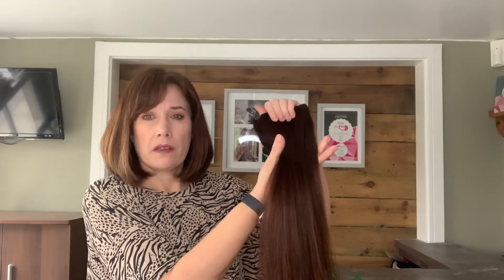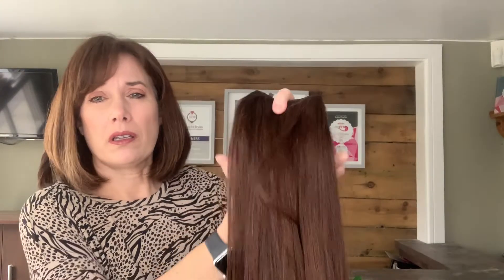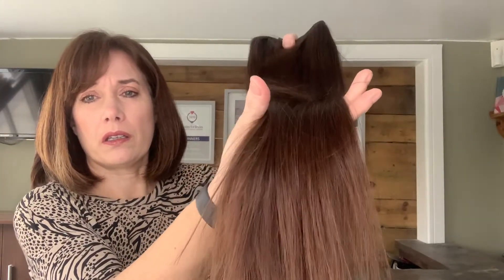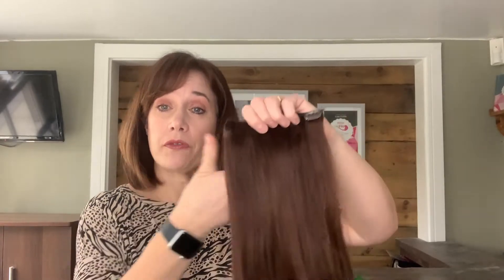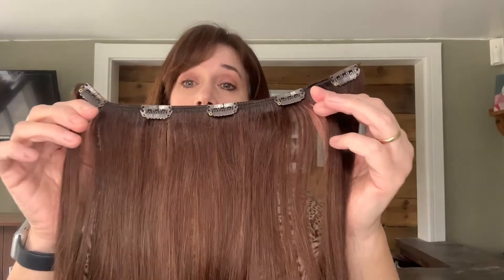One-Piece Hair Extensions Explained - | The Difference Among 40g, 80g & 120g Piece | By Cliphair™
Lisa Curtis from Geministyling who is an Award-Winning Bridal Hair Specialist has been using our hair extensions for over 6 years. She has helped us explain the difference between our One-piece Clip-in Hair Extensions in this video tutorial.

What do you think of this look? Let us know! 👇

HAIR INFO⬇⬇⬇

Show off your looks! WearCliphair

About CliphairLimited
As the leading hair extensions shop in the UK, with customers from all over the world, we have the best clip-in hair extensions in the UK, along with a wide selection of permanent extensions too. Every one of the gorgeous Remy hair extensions you can see is available for you to buy online and can be delivered to your door wherever you are. Only real human hair extensions made from the best quality Remy hair will do when you want to look fabulous.

Let us know what you would like to see Next | Comments Below.